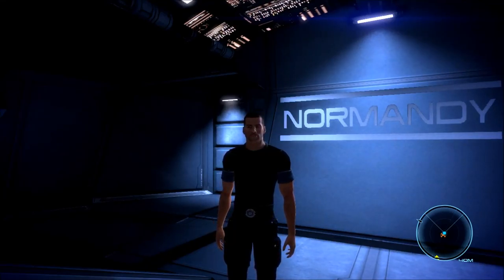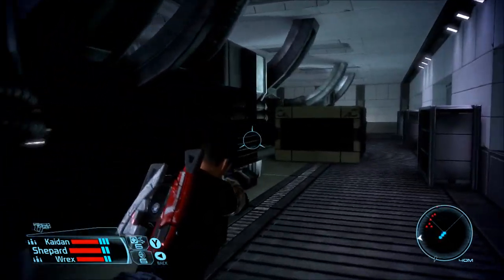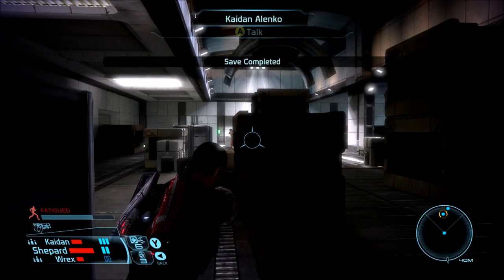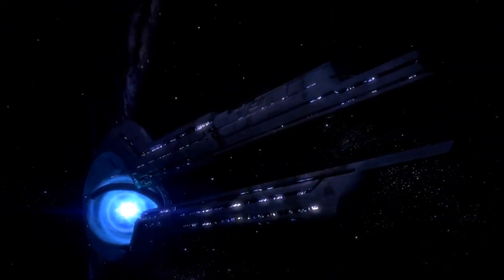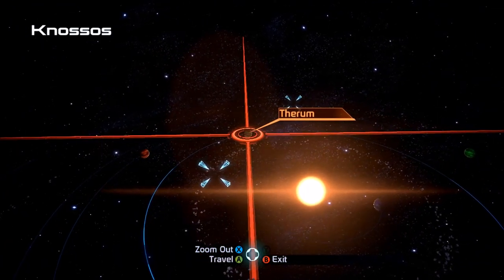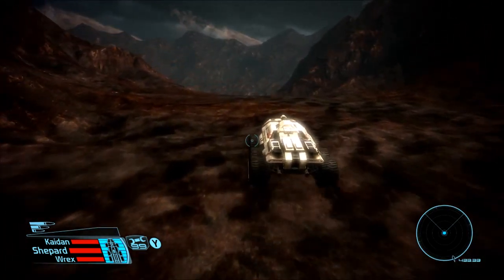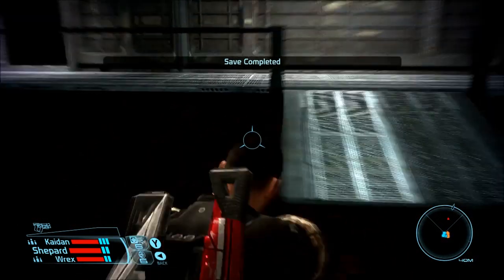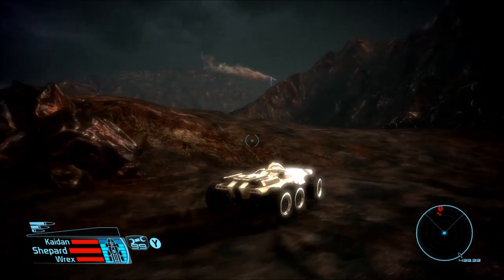Mass Effect Paragon Playthrough: Part 8 - Wrex's Family Armor and The Path to Liara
In this video we help to recover Wrex's family armor from a Turian war veteran. We're also on our way to find Doctor Liara T'Soni. Things are about to get... interesting...

If you enjoyed this video leaving a like or a comment is always appreciated.